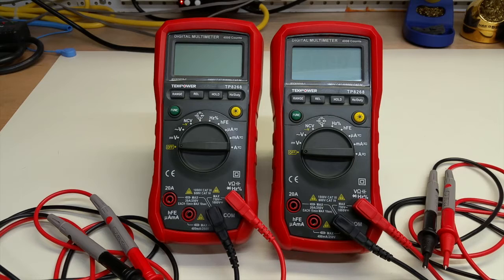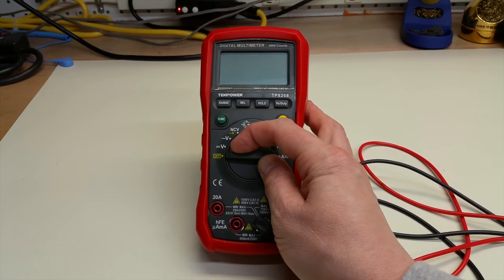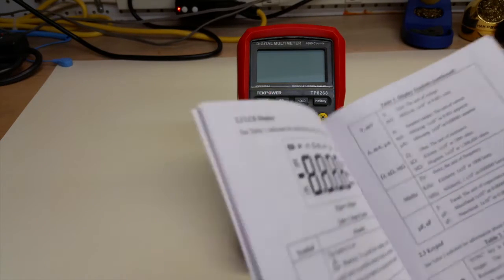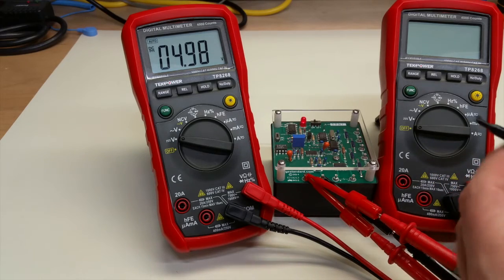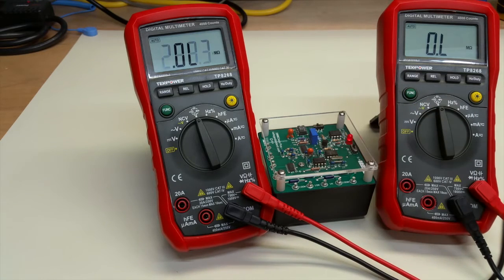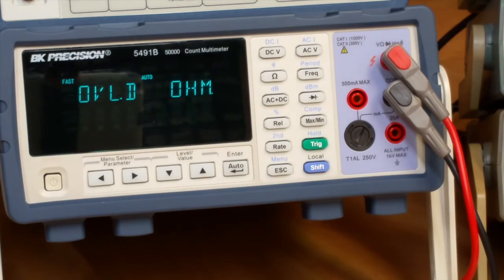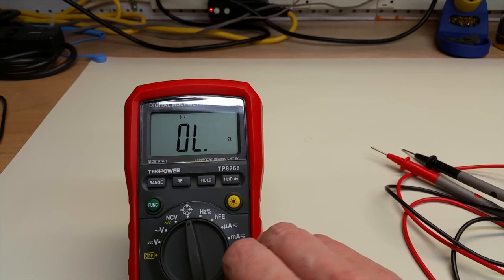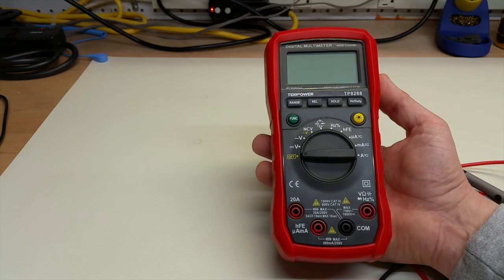#6: The Tekpower 8268 DMM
This is a cursory evaluation of two Tekpower TP8268 DMMs. I wanted two of the same DMM to support some upcoming experiments outdoors, ones that are reliable in terms of measurement confidence while being inexpensive enough that, if they are damaged, I haven't lost much investment. The Tekpower TP8268 is inexpensive, easy to read, autoranging, and easy to grip. Other Tekpower DMM models have received reasonable reviews, so I chose this brand and settled on this model for reasons of price.

A couple related links:
For information on the the voltage, current, and resistance reference used in this video